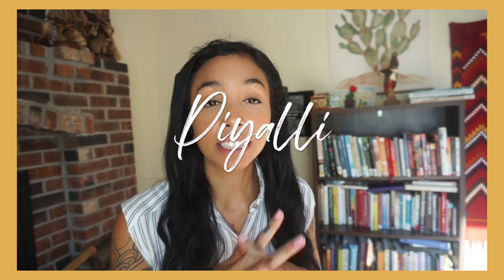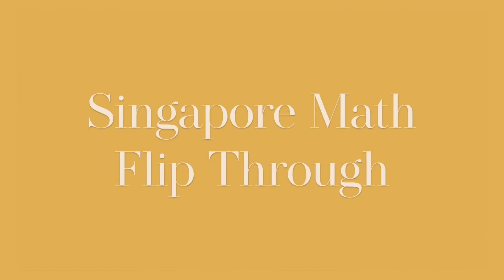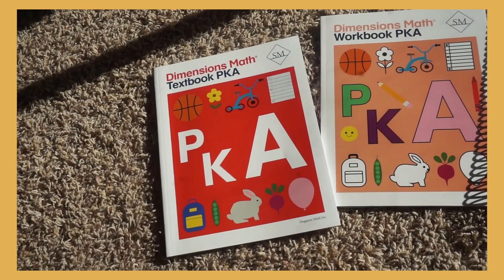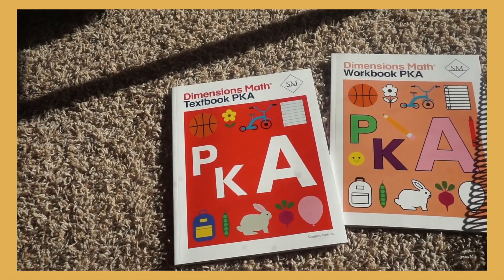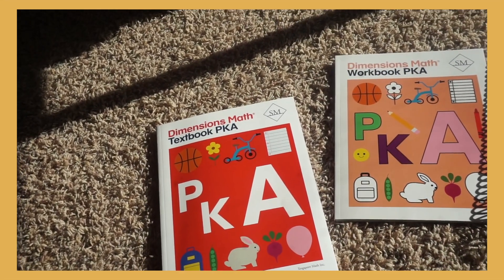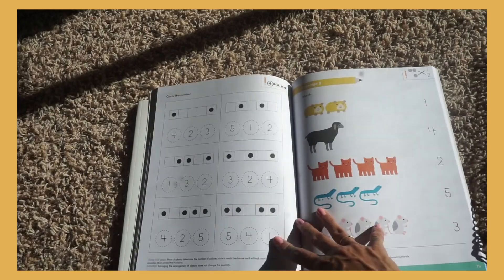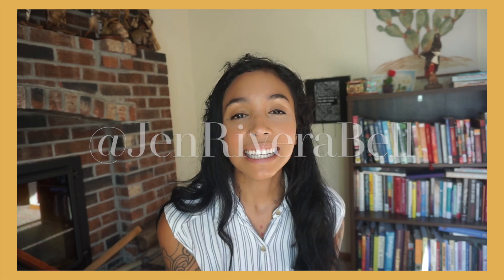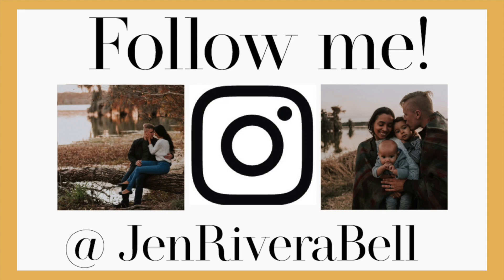Singapore Math Flip Through PKA and PKB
Piyalli! 👋🏽

Today I am gonna do a flip though on the Singapore Math PKA and PKB curriculum. Luna will be starting this program at the beginning of next week. (She is 3 years old and will be 4 in November) I have found so many incredible resources with in the teachers manual of this program and I will be doing a homeschool schedule video very soon.